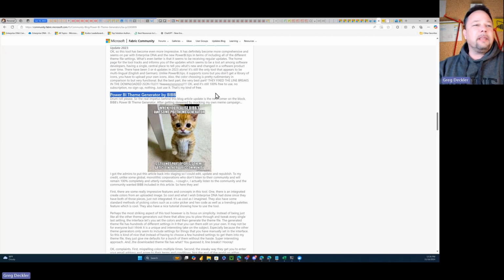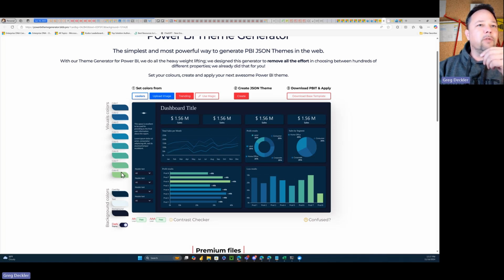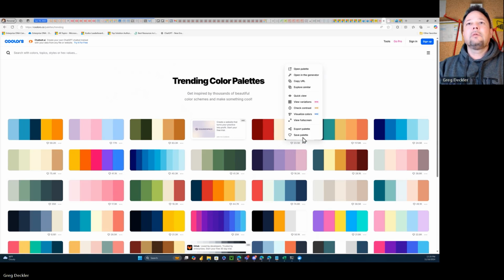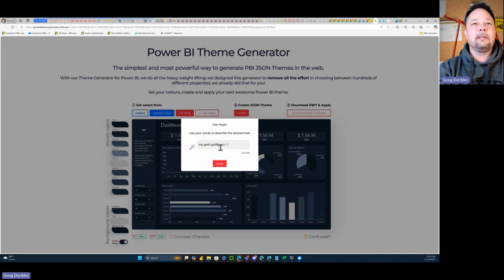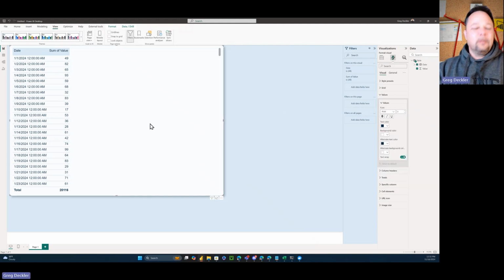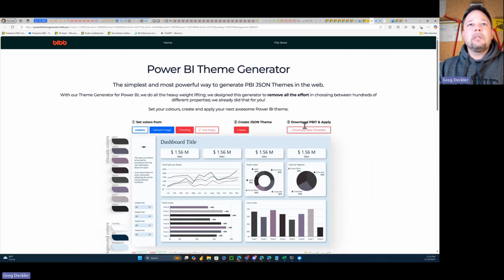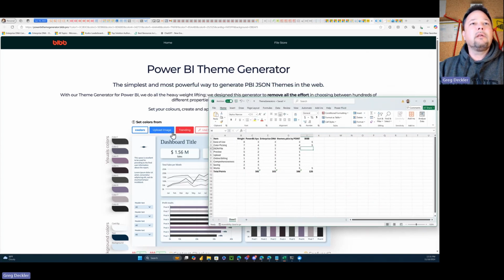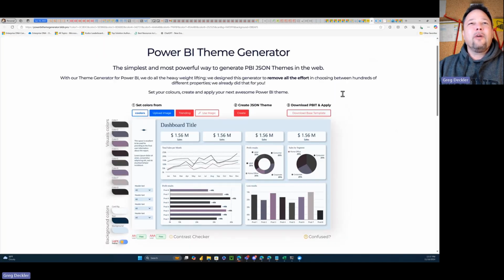MSHGQM - Theme Generators - BIBB - Reuploaded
Description:
Reuploaded after some weird glitch from Microsoft's Clipchamp program (imagine that).

BIBB's Power BI theme generator was always absolutely unique and original in its approach and design. Excited to see what's changed since the last time I took a look!

Books!